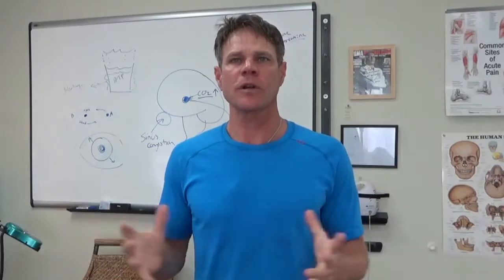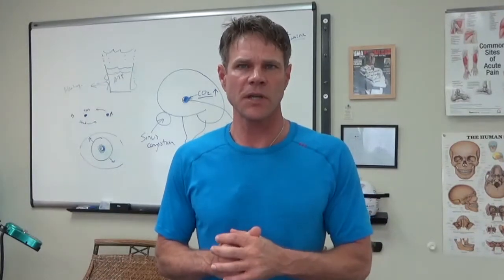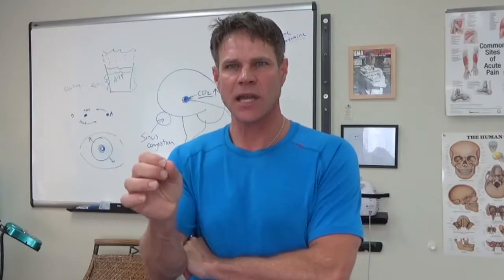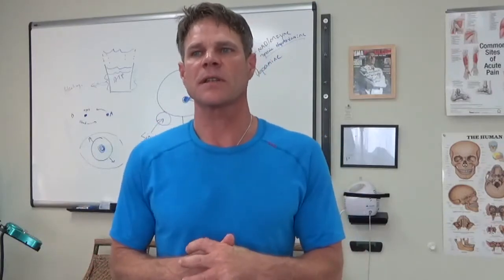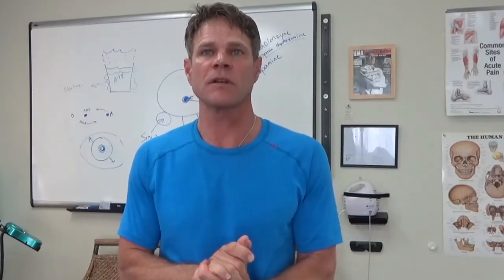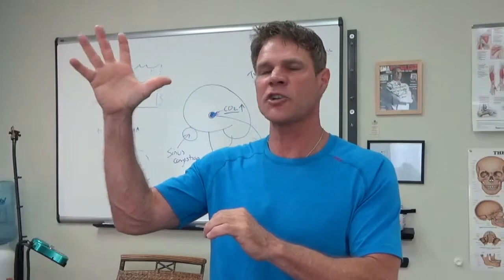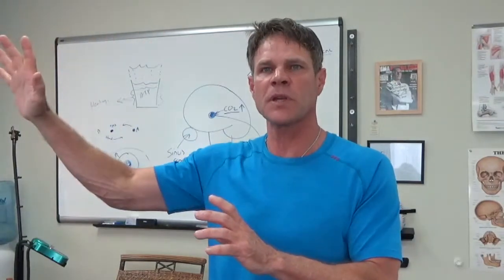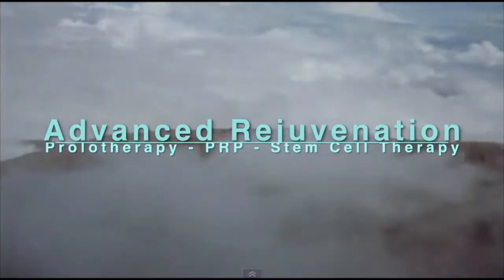Sarasota Neurologist's unique approach to naturally treat Parkinson's with NAD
http//:advancedrejuvenation.us Sarasota Neurologist using NAD IV therapy, stem cell therapy, functional neurology, glutathione therapy and other techniques Dr. John Lieurance and team treats chronic degenerative neurologic disease.   Natural treatment to restore your brains ability to produce its own dopamine.

THE PATIENT AND ANY OTHER PERSON RESPONSIBLE FOR PAYMENT HAS THE RIGHT TO REFUSE TO PAY, CANCEL PAYMENT OR BE REIMBURSED FOR PAYMENT FOR ANY OTHER SERVICE, EXAMINATION OR TREATMENT WHICH IS PERFORMED AS A RESULT OF AND WITHIN 72 HOURS OF RESPONDING TO THE ADVERTISEMENT FOR THE FREE, DISCOUNTED OR REDUCED FEE SERVICES, EXAMINATION OR TREATMENT. FEE AT TIME OF SERVICE FOR A CHIROPRACTIC LIMITED EXAMINATION IS DISCOUNTED AT $50.